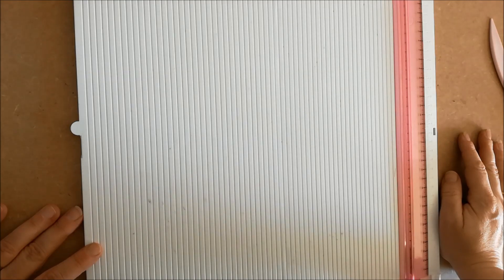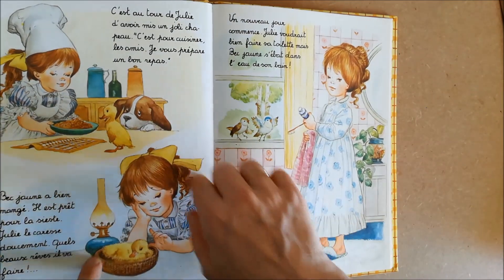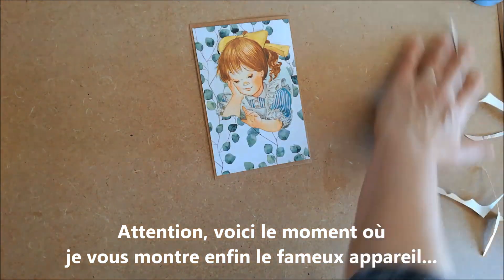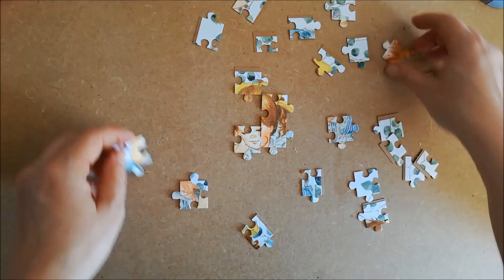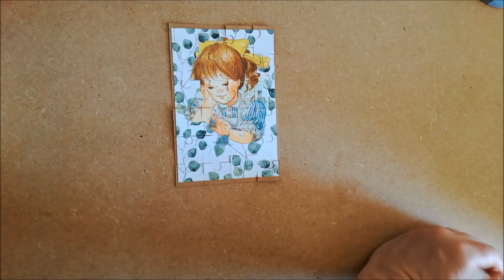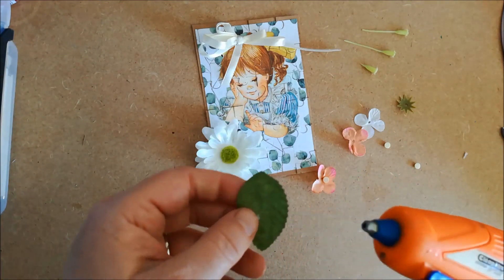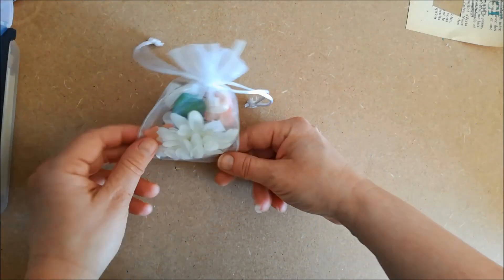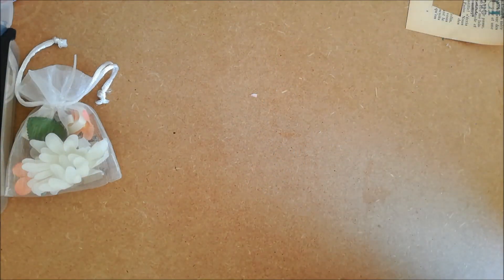Des fleurs ? Un puzzle ? Une carte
J'espère que vous allez bien.

Dans cette vidéo, je vous propose de faire une carte surprise en... Puzzle.

Avec du volume parce qu'une carte Postive SCRAP...

Dites moi ce que vous en pensez ?

Bon visionnage, bonne réalisation et amusez vous.

N'oubliez pas qu'il y a 1 concours ouvert en ce moment.

Un petit pouce bleu si vous en voulez d'autres.

Nous approchons les 300 abonnés. Je suis heureuse de partager cette belle aventure avec vous.